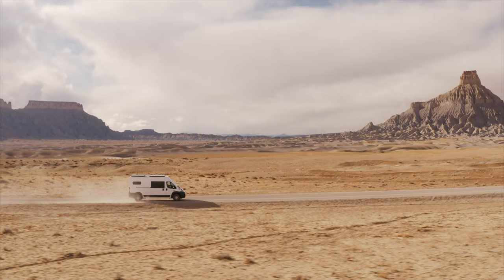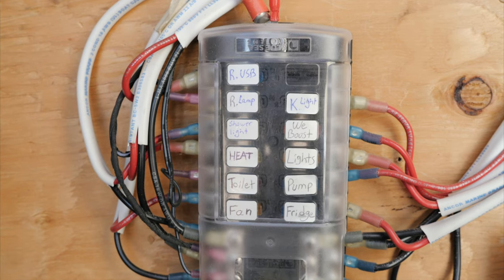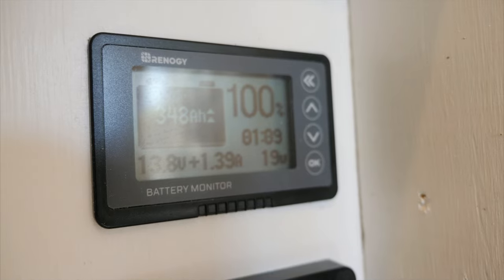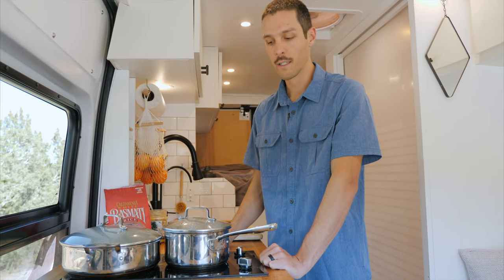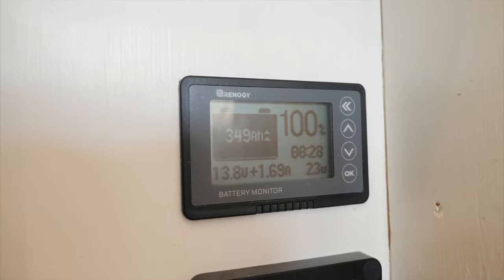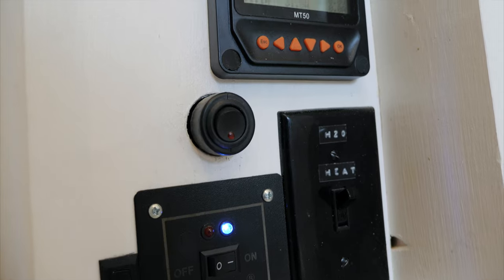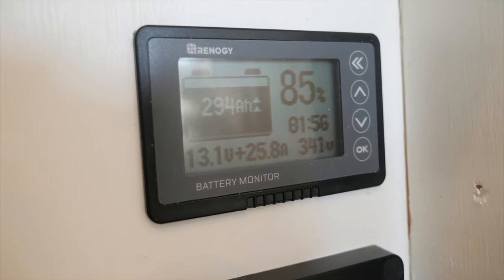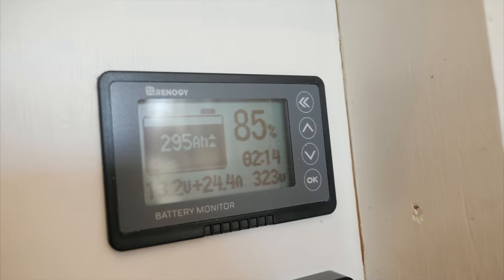800 Watt Solar Van Electrical System Performance + Free Van Wiring Diagram!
FREE Parts List PDF - links to every item in our van build!

We've been living fully off-grid in our van for nearly 2 years, and we've never paid for propane or plugged in to shore power thanks to our van's huge 800 watt electrical system! In this video, we talk through the details of our van's solar and electrical systems. We also show you real-life power usage from our radiant electric stovetop and Bosch electric hot water heater. But the most helpful part of this video is our downloadable, interactive van electrical wiring diagram.

Let us know your van solar and electrical questions in the comments! We aren't professionals by any means, but we learned a lot building this system ourselves and would be happy to pass on some knowledge to help your off grid solar build - whether it's in a van or not!